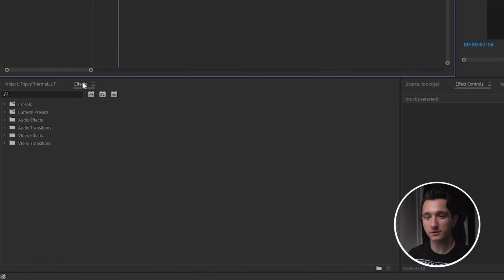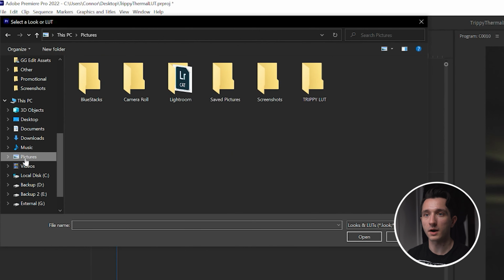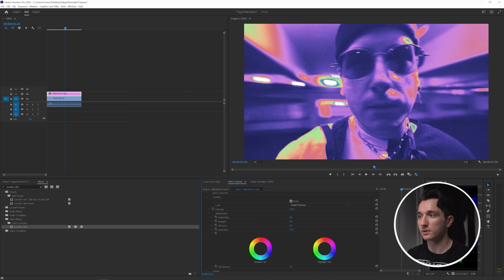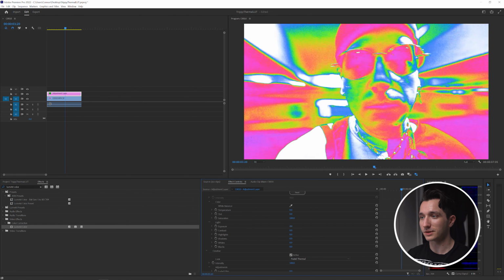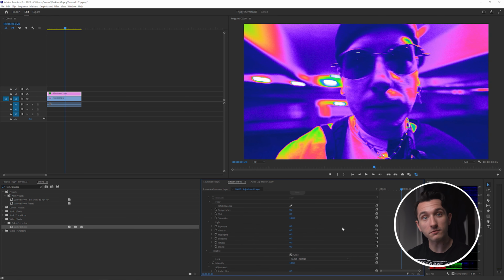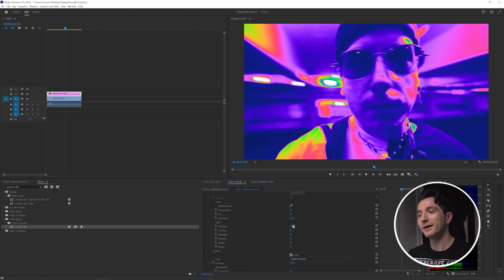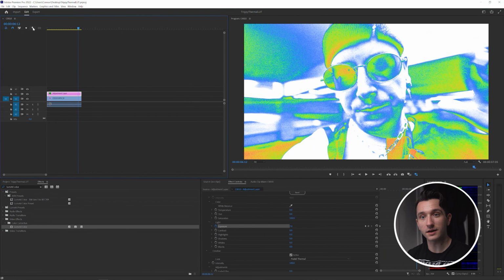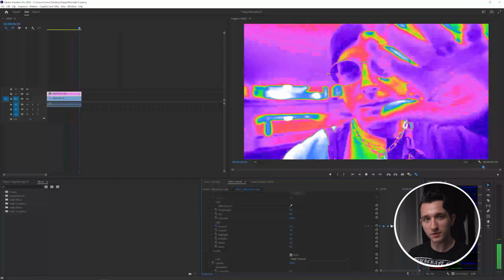EASY Trippy EFFECT for Music Videos | (FREE LUT!) Tutorial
MY CAMERA
My FAVORITE Lens
My GO-TO Pocket RGB Light
Main Key Light
Favorite Gimbal
External Monitor
Shotgun Microphone
6K RAW Capable SSD
Camera Cage
Camera Cage Top Handle
Best Budget Motorized Slider